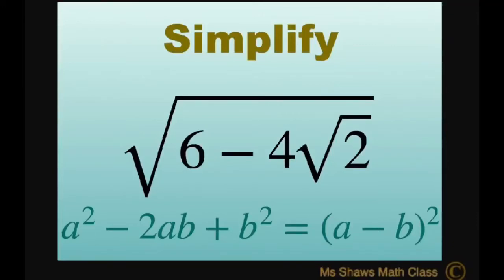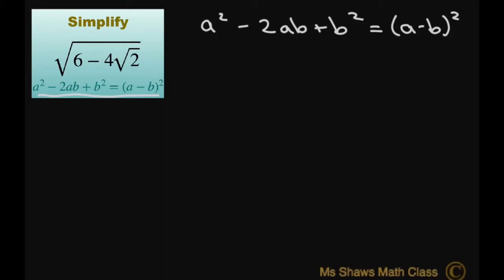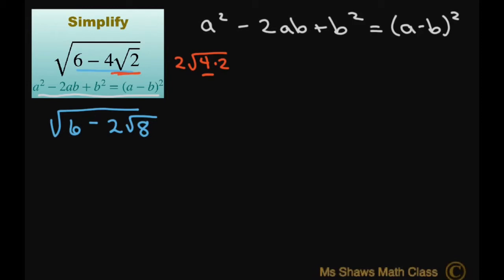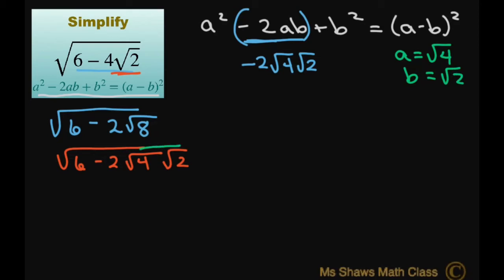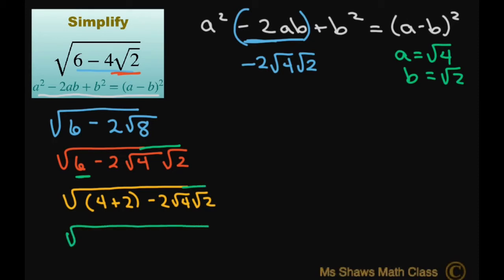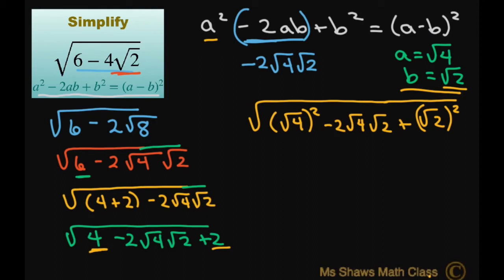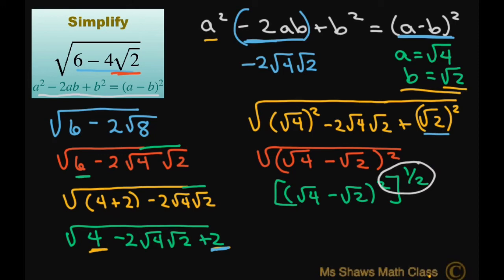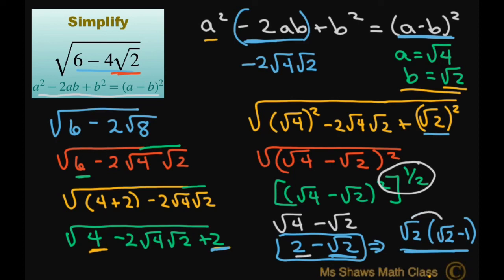Simplify sqrt(6 - 4sqrt(2)) using a^2 - 2ab + b^2.